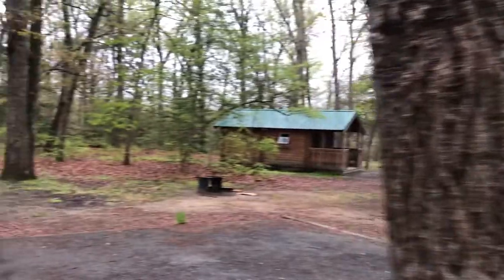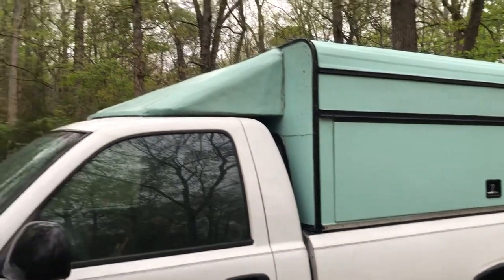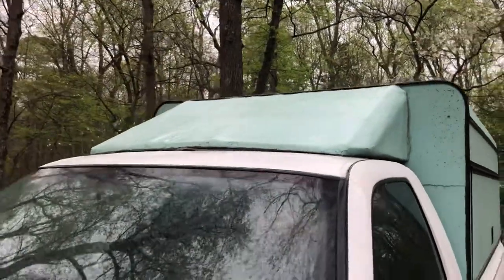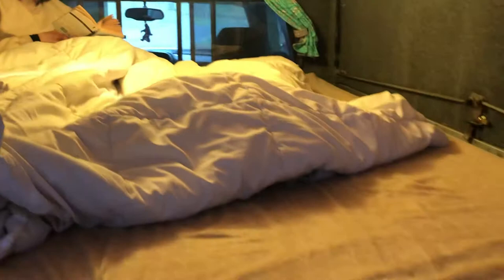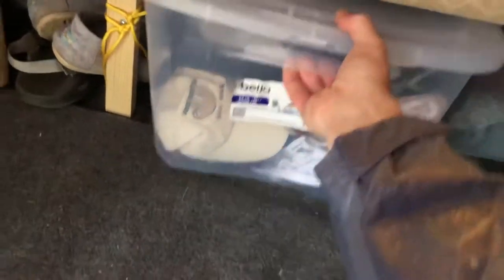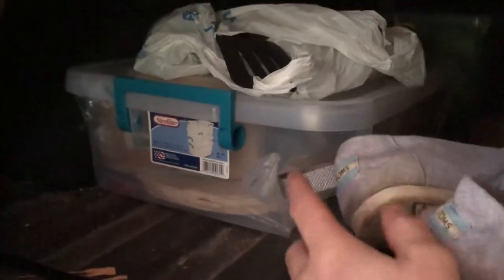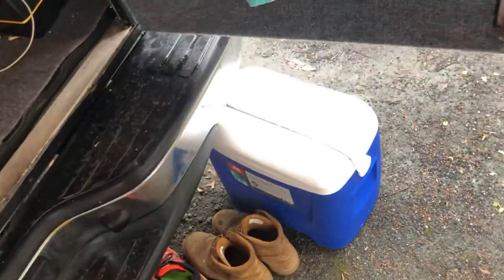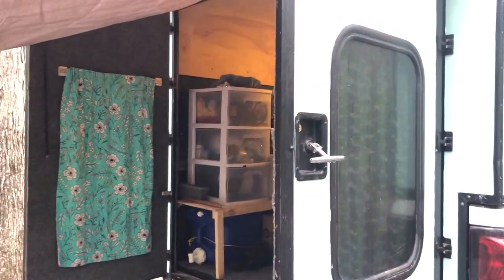Camping in a Truck Topper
A tour of my truck topper while on a covid safe trip.